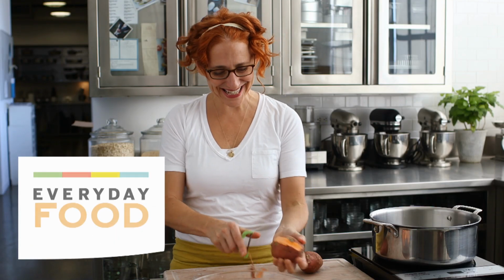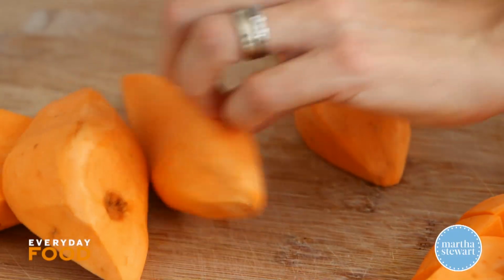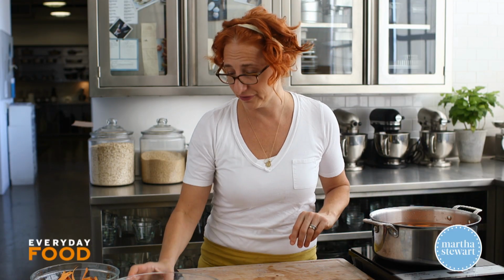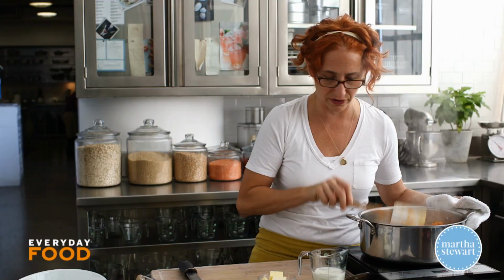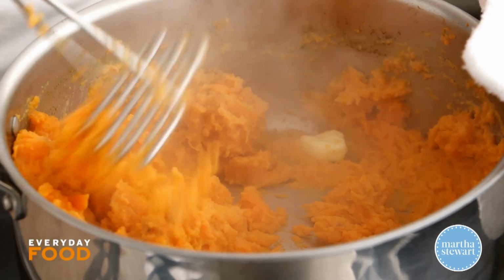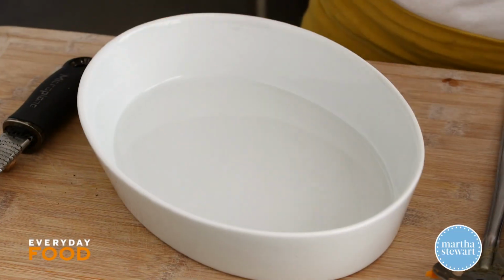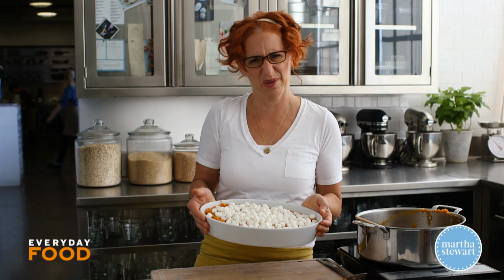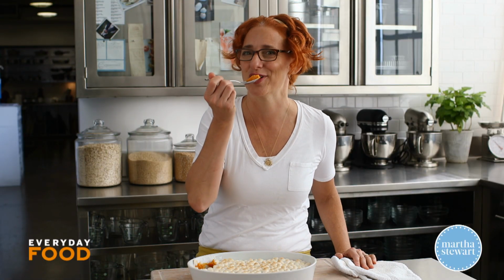Sweet Potato Casserole - Everyday Food with Sarah Carey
Sarah Carey makes a perennial favorite, a Sweet Potato Casserole flavored by a hint of nutmeg, this is a perfect make ahead side dish for the holidays, enjoy!